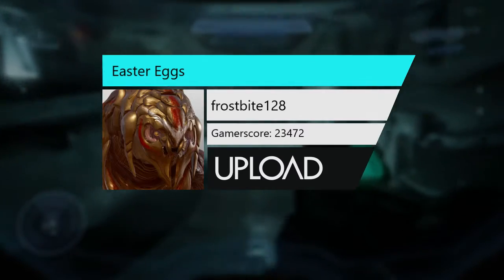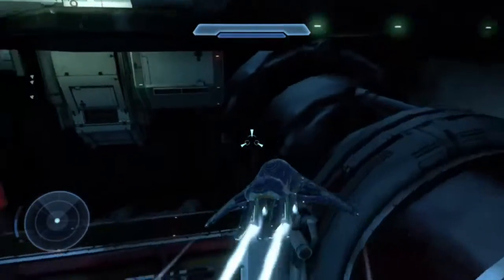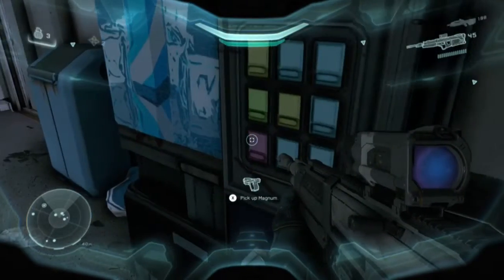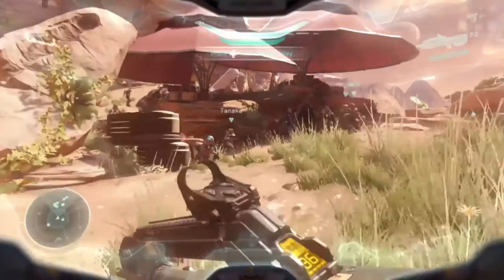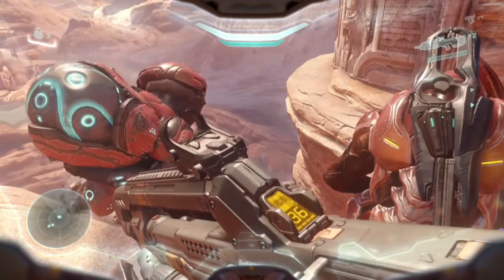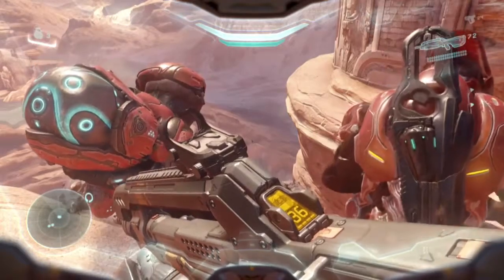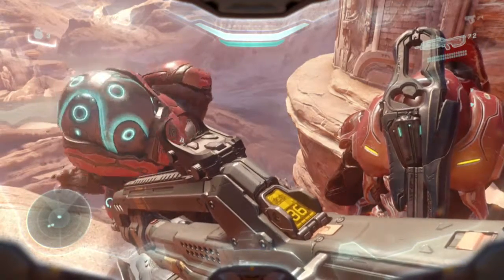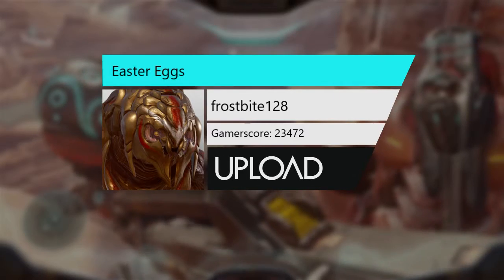Halo 5: Guardians - Easter Eggs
Easter Eggs

Banshee swarm : .25
Ultra banshee : 1.21
Gun machine : 3.51
Soccer ball : 4.28
Talking grunt : 6.26